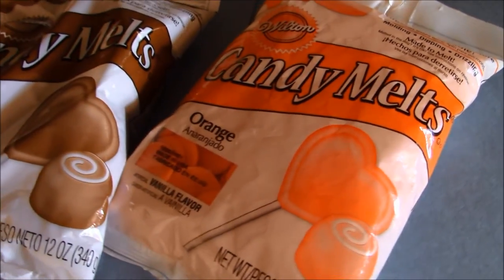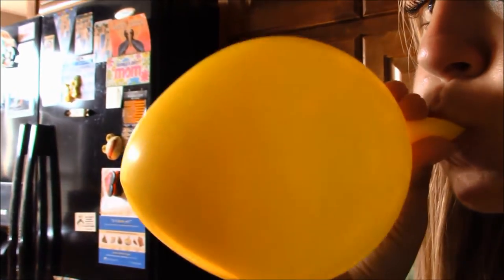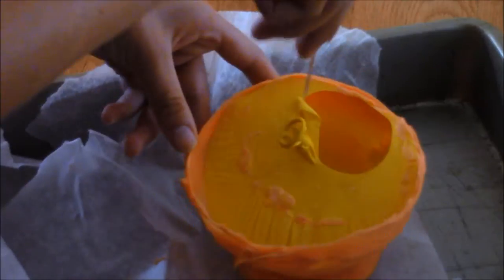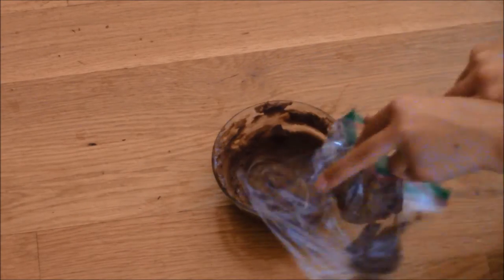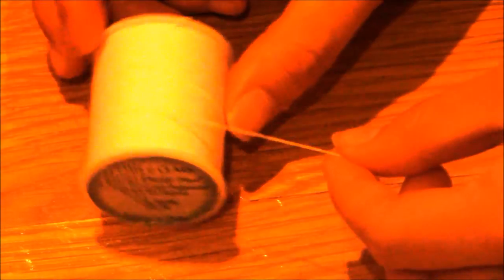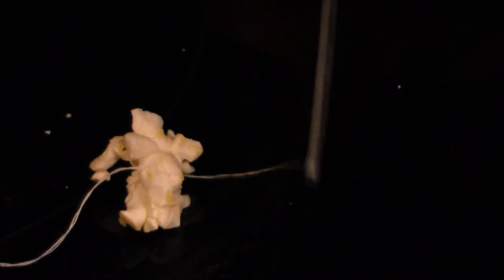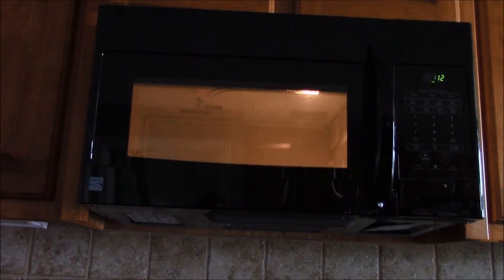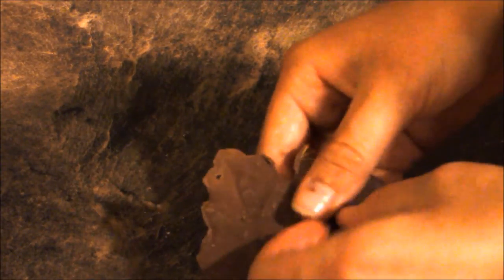Edible Fall Room Decor | Itz Libby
This was interesting and fun to make! Thanks to pinterest for these great ideas haha!
Instagram#2: libbyxclaire
Musica.ly: itz.libby
Side To Side by Ariana Grande ft. Nicki Minaj
Ain't My Fauly by Zara Larsson
Here's some facts about me that I know you're dying to find out. Well, I'm a 14 year old girl. I started posting YouTube videos August 2015. I have a passion for filmmaking and I hope to have a successful career in it. I use a canon VIXIA HF R600 camcorder. I edit on windows live movie maker. I like to upload beauty, vlogs, comedy, food, films, you know pretty much anything!